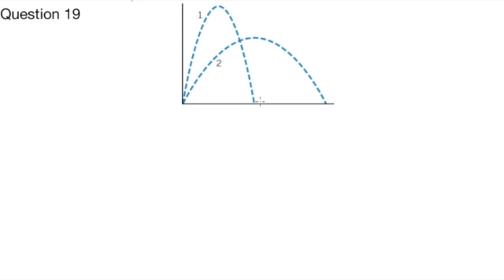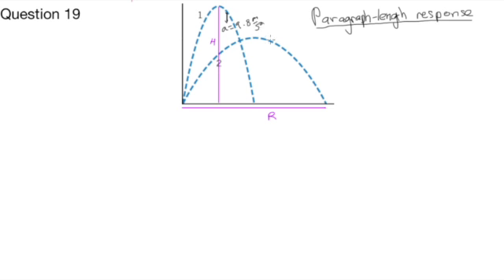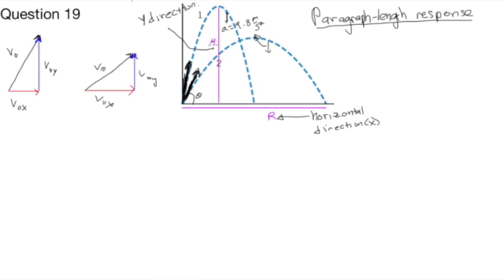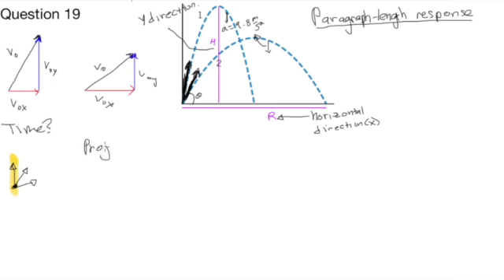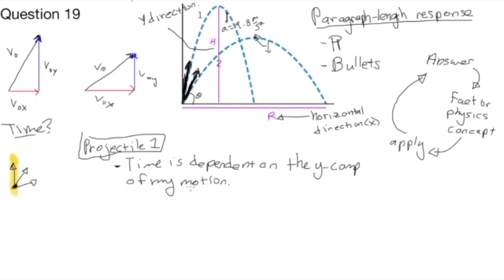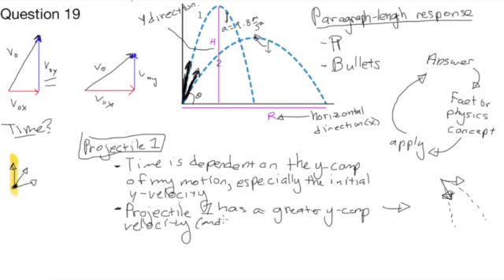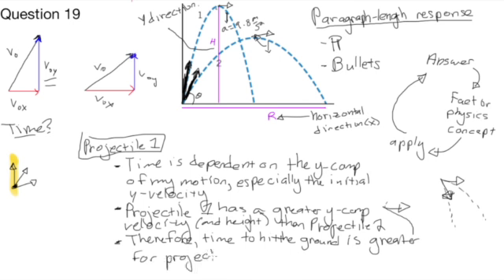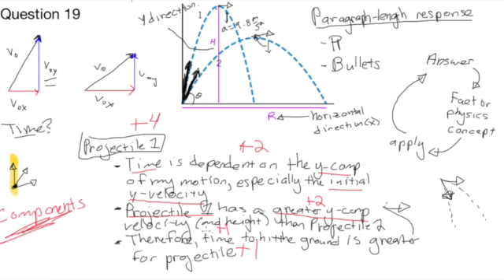Problem 19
Problem 19 from 1st 6 Weeks Test